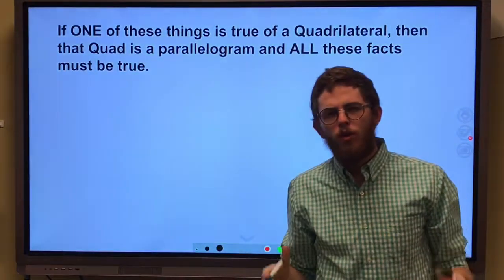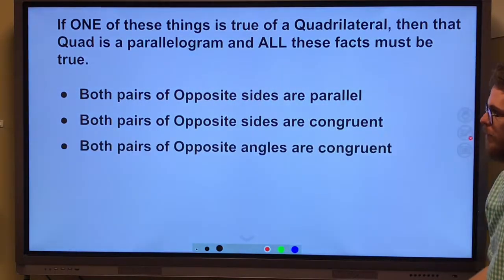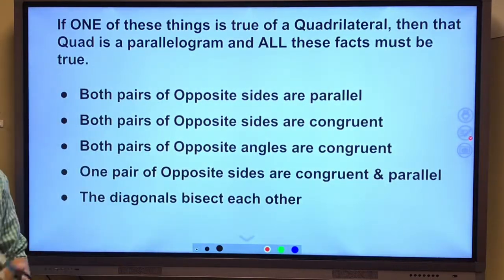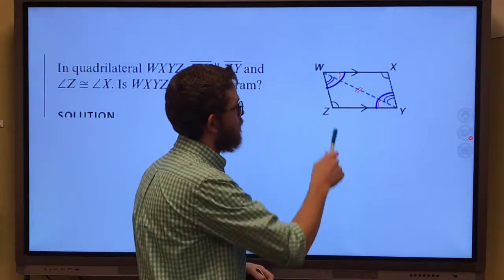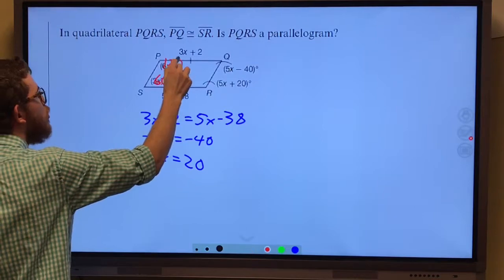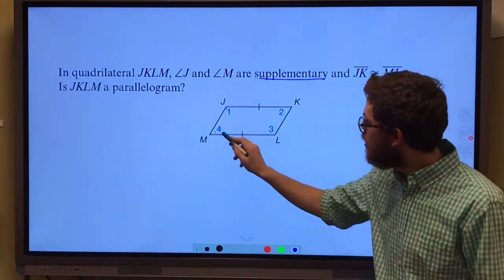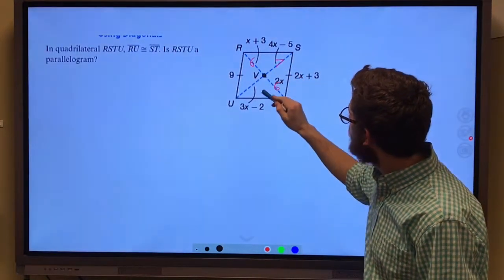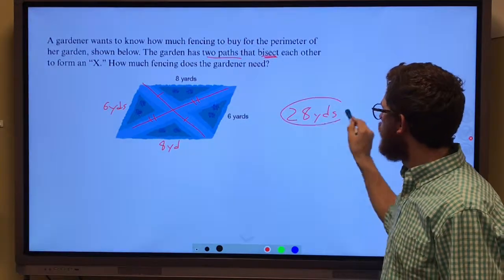G61: Is a Quad a Parallelogram?